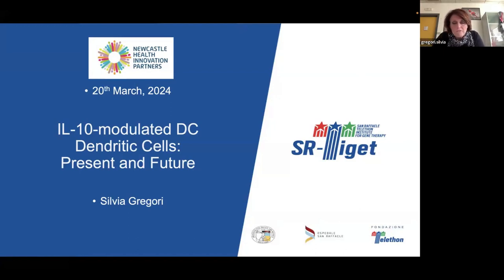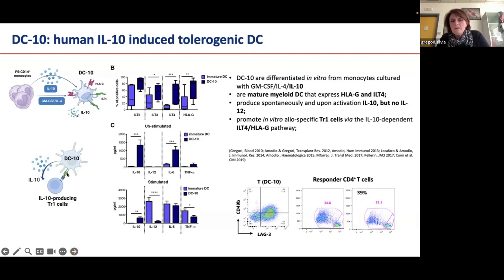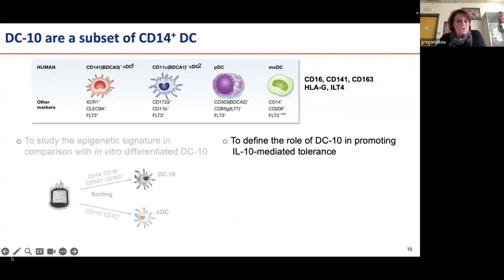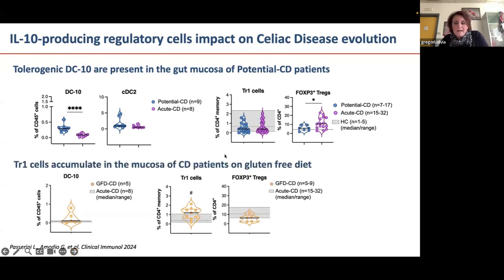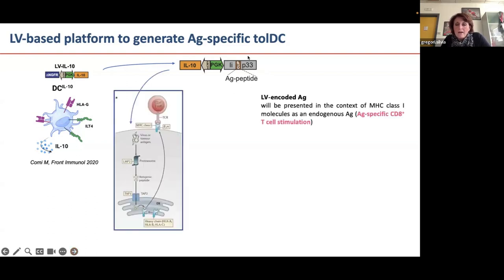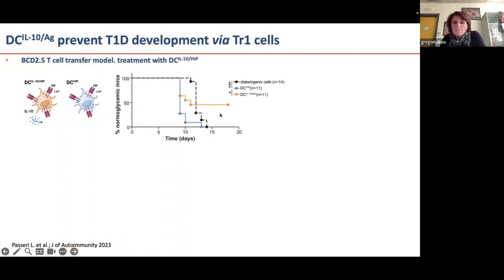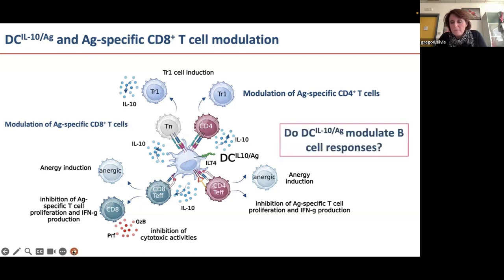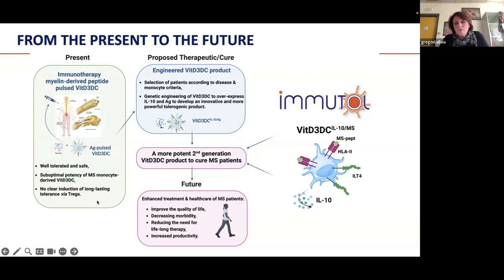NHIP Advanced Therapies Satellite seminar | IL-10-modulated Dendritic cells: Present and Future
Dr Silvia Gregori delivers our next NHIP Advanced Therapies Satellite seminar in the series, on the topic of IL-10-modulated Dendritic cells: Present and Future.

In this session, she gave an overview of the preclinical studies focused on the development and characterization of IL-10-modulated DC and on the future clinical development of these cells.

Silvia Gregori, PhD, is a Group Leader at the San Raffaele Telethon Institute for Gene Therapy (SR-TIGET), IRCCS Ospedale San Raffaele, Milan. Silvia Gregori was originally trained in cell and molecular biology and received her PhD from the University of Milan.

After a short period in the UK working on type 1 diabetes, she took a position at Roche Milano Ricerche with Prof. L. Adorini. During this period, she made important contributions unraveling networks of immunological tolerance, first by dissecting the role of Vitamin D3 and its analogues in modulating T cell responses in diabetes and in islet transplantation.

In 2001, she took a postdoctoral position in the group led by Prof. MG. Roncarolo at SR-Tiget, where she elucidated new mechanisms of suppression mediated by T regulatory type 1 (Tr1) cells and identified DC-10 as major subset of dendritic cells involved in Tr1 cell differentiation.

Currently she leads a research team focusing on the development of efficient therapeutic approaches to (re)-establish antigen-specific tolerance based on the use of in vitro generated tolerogenic DC as medicinal product. Beside this main project, she is also supervising several projects aim at better understanding and modulating immune responses and tolerance to specific antigens/transgenes in pre-clinical and clinical settings.

Silvia is the coordinator of the European Horizon project “IMMUTOL – Advanced Antigen-Specific Dendritic Cell-Based Therapy to Re-establish Tolerance in Immune-Mediated Diseases”. She is also coordinating national projects two AIRC (IG 2016 – N.18540; 2013 – N.14105) focused on the development of Treg-based therapy to prevent graft-versus host disease after BM transplantation and two Ricerca Finalizzata (RF-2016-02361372; RF-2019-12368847), and a PNRR-MAD-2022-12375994 projects focused on studying tolerogenic DC involvement in autoimmune diseases and in male infertility.